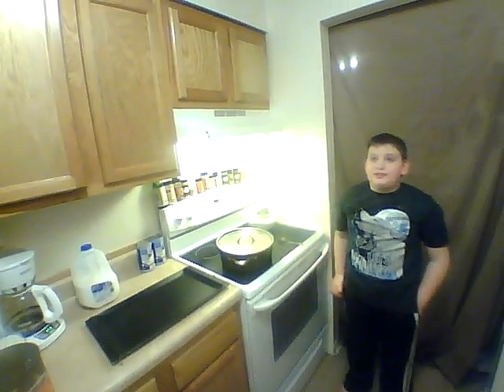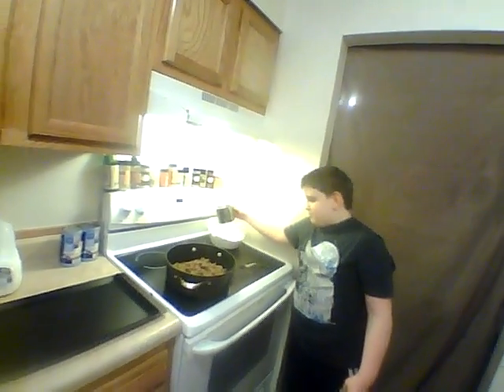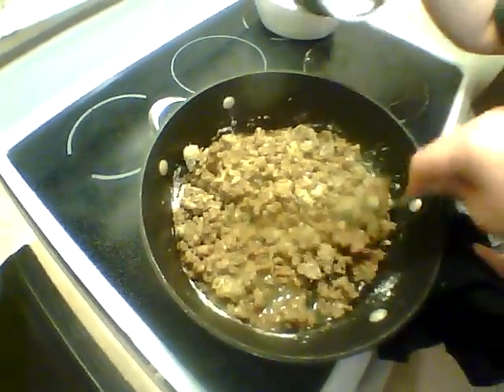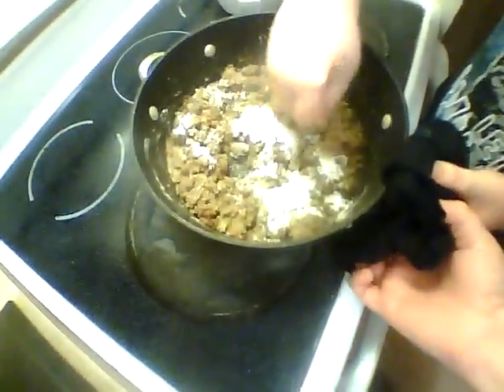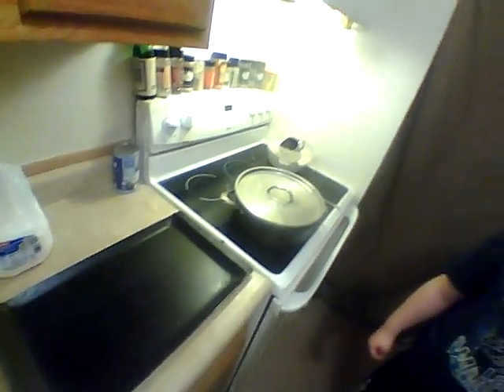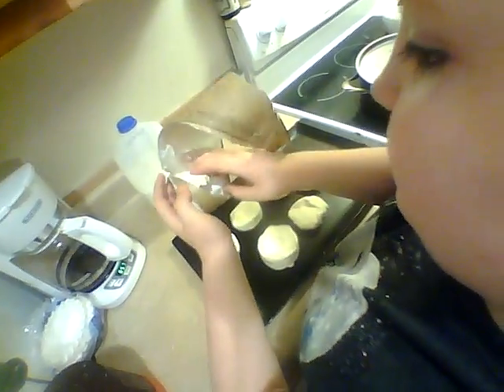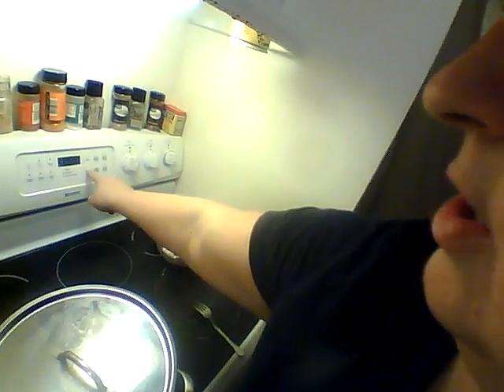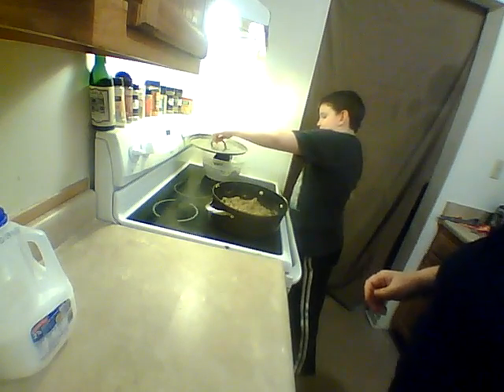Cooking Sausage Biscuits and Gravy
Cooking sausage biscuits and gravy for life skills / home economics class.